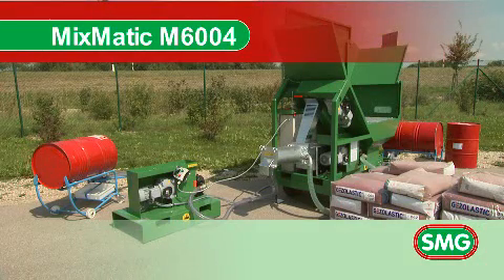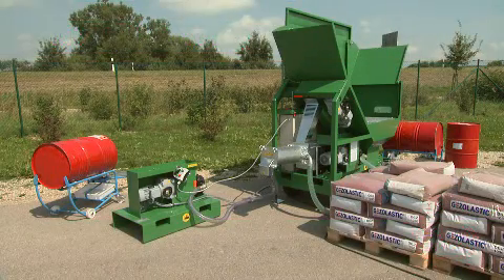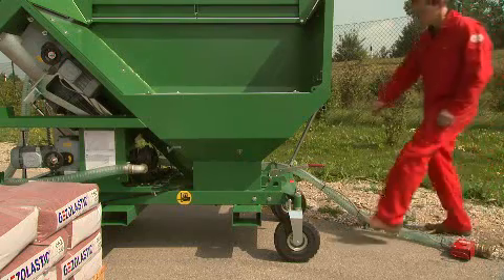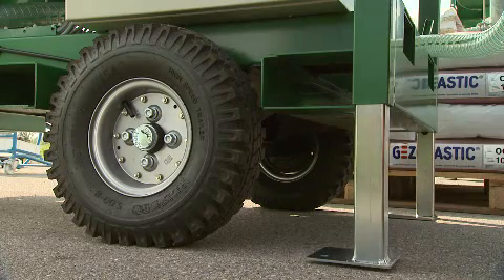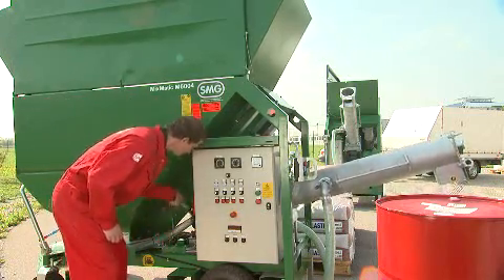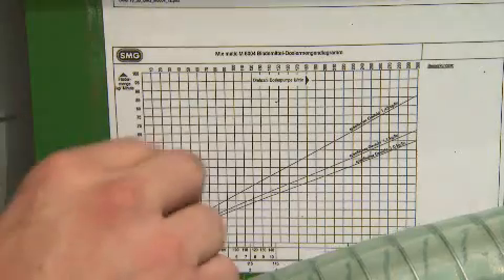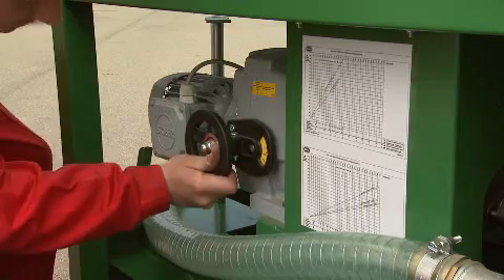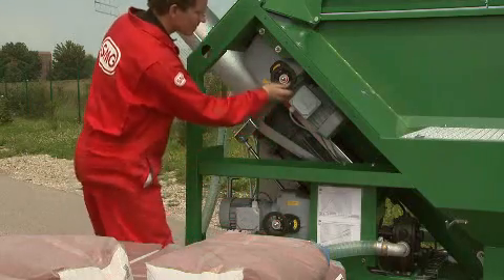SMG MixMatic M6004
Automatic continuous mixer for mixing materials used for synthetic sports surfaces. The powerful and compact M6004 is a highly effective and clean solution for the homogeneous mixing of rubber granulate, with single-component binder (polyurethane). A gravel
unit or a second PU pump can be optionally coupled to the basic machine. In conjunction with a modular construction system of various screw feeders, pipes and feeding adapters it is possible to get a wide variety of individual mixtures with precisely measured ratios for many different kinds of surfaces, e.g. recycled granulate base mats, EPDM granulate surfaces, sandwich-systems, PUR-coatings, structural spraying coatings, elastic subbases and others. Switch and control elements for the mixer and the auxiliary appliances are
on one common control panel.